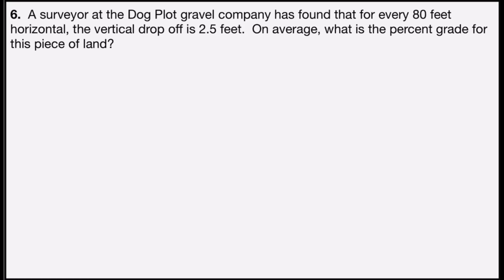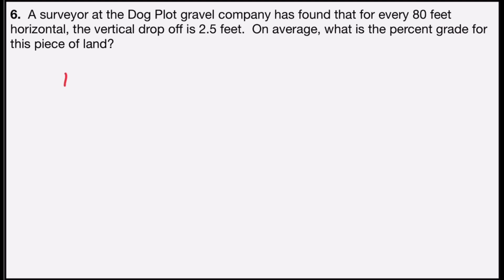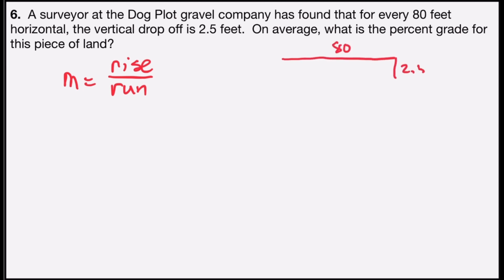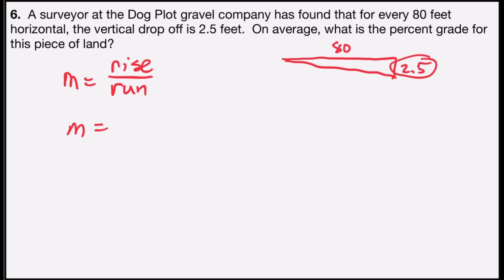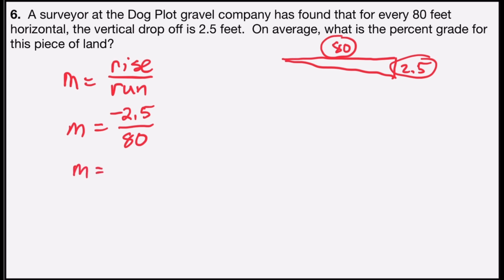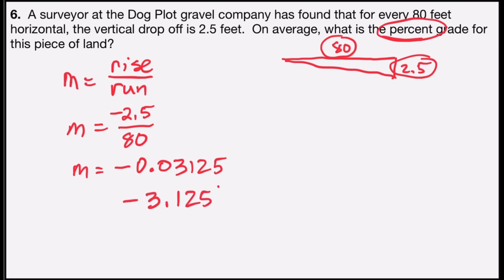Slope Word Problems (Surveyor- Percent Grade!)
Translate slope word problem for finding the percent grade of a piece of land or property as a surveyor and solve.  Slope word problem given horizontal and vertical measures of a grade on a parcel of land to apply the slope formula worked out with answers.  Step by step example of using the slope formula to find the percent grade of a piece of land as a surveyor.  Great for Algebra 1, Algebra 2, Middle school math, and college math.  Help with standardized test prep, high school equivalency exam, high school state test prep, and college entrance test.  Study guide for review of algebra.  This video is a one example breakout from the slope word problem longer format video.  Learn Math.  Help Dogs.